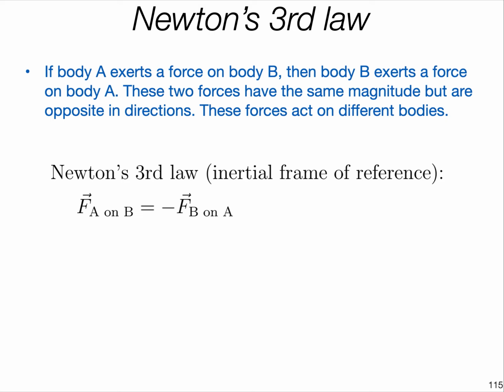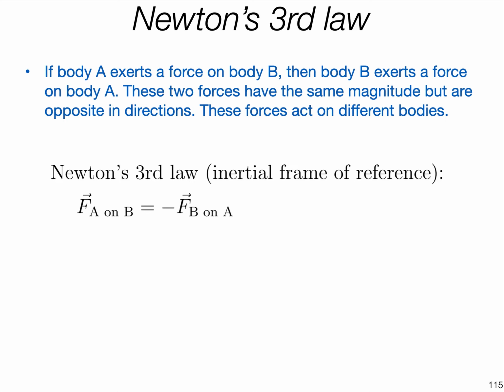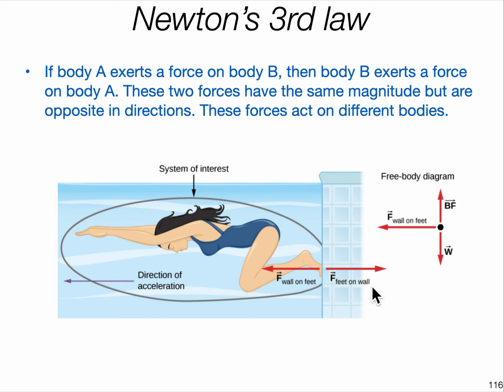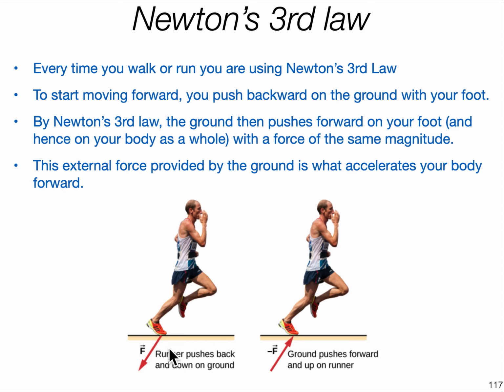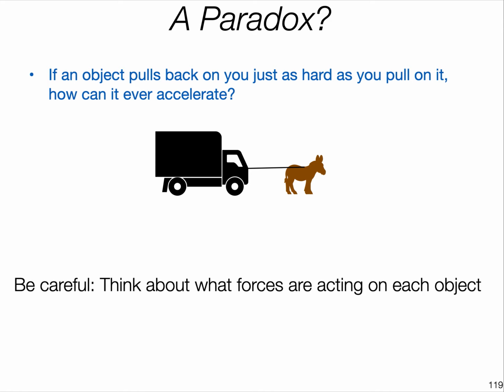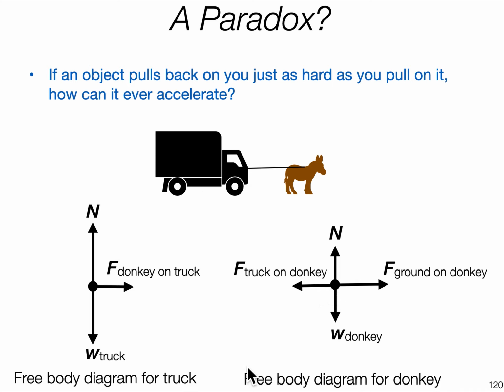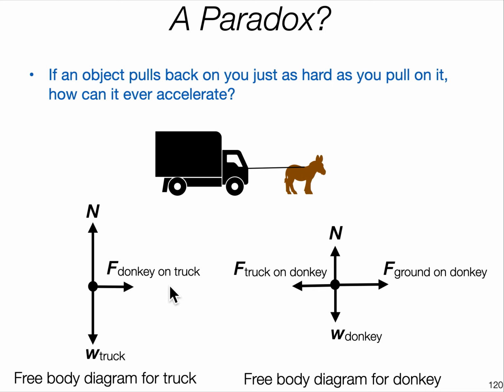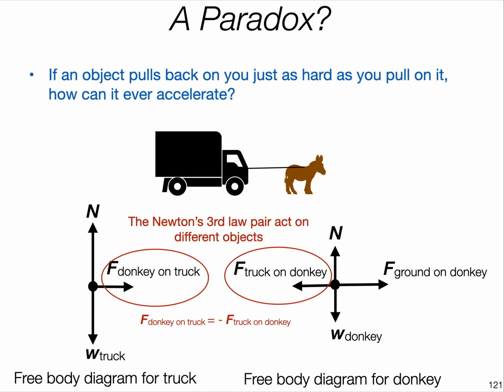Newton's 3rd Law